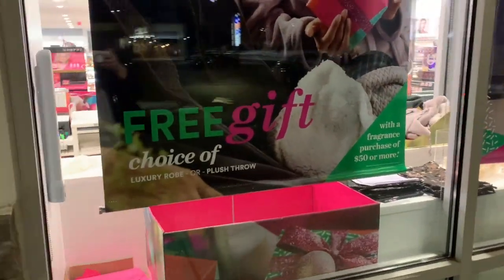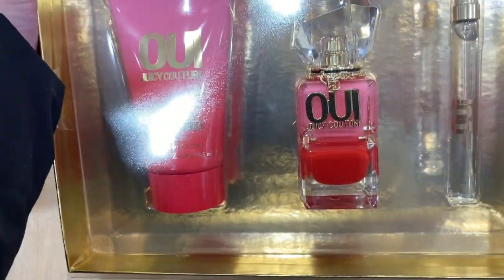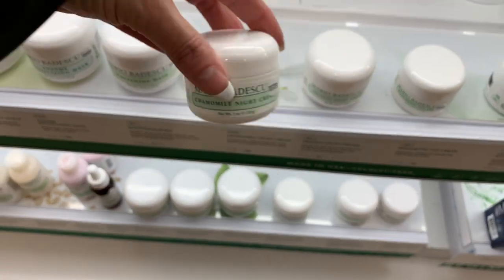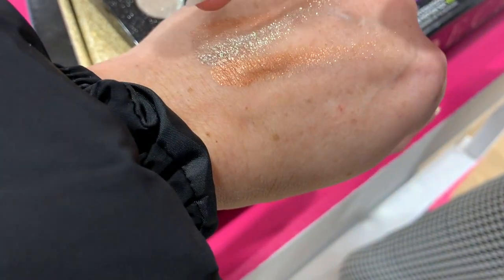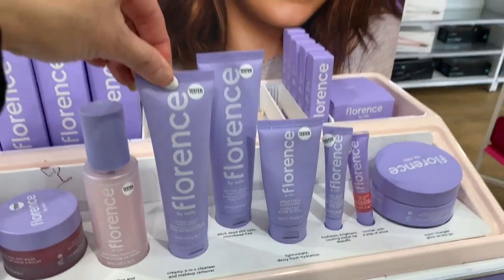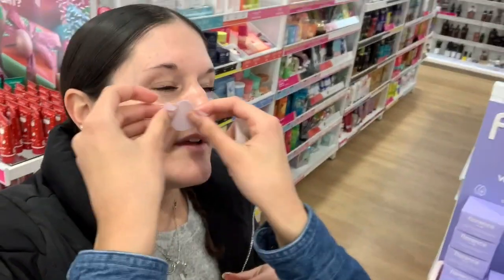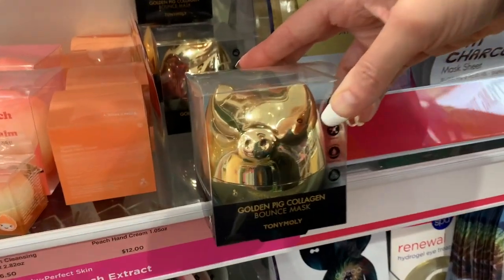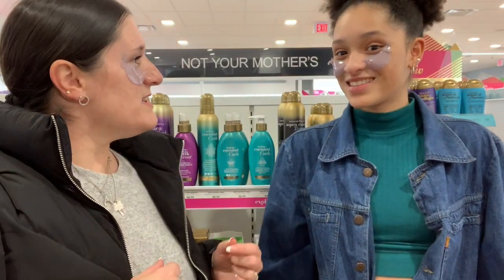ULTA SHOPPING!!!🎄CHRISTMAS GIFT SETS + NEW FINDS FOR DECEMBER 2019!!!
Come with me to Ulta where we'll share our mother and daughter shopping trip with you...show Christmas gift sets, new makeup, fragrances, face masks, skin care and more!!!